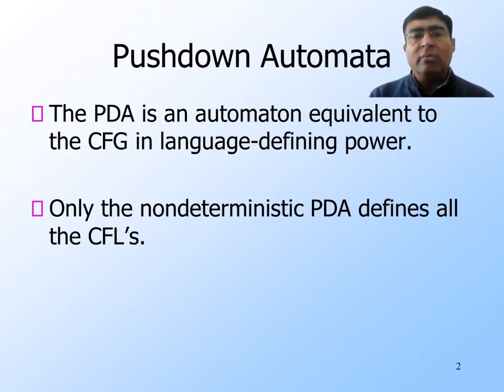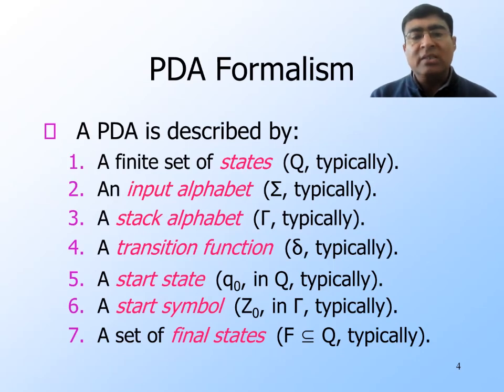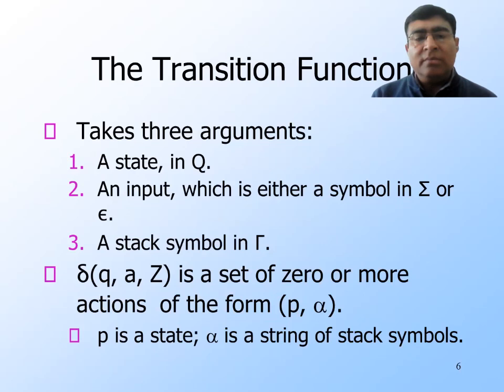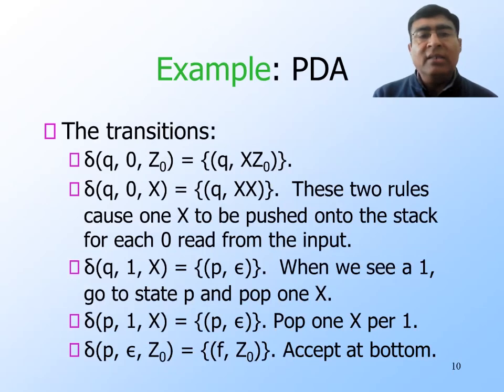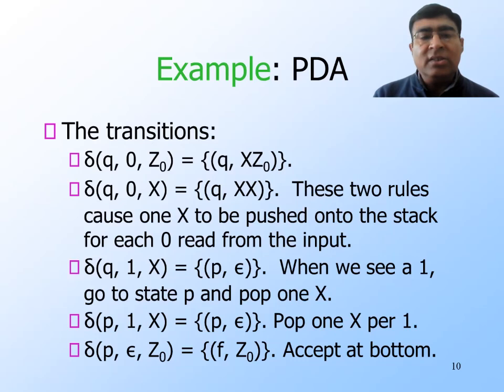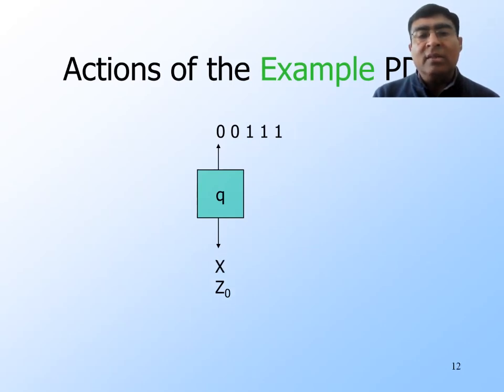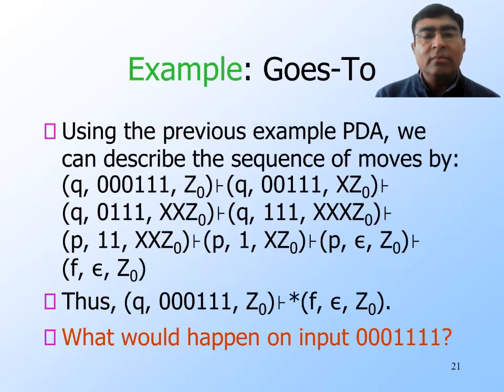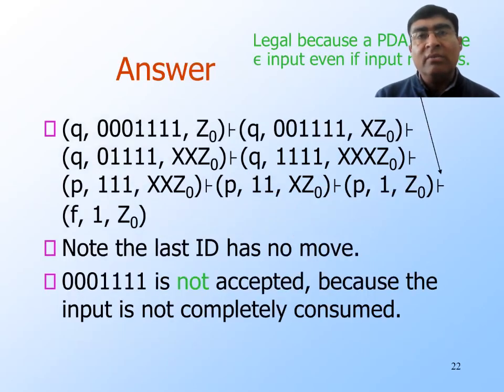SOE CSE Dr DheerajTandoon PushdownAutomata